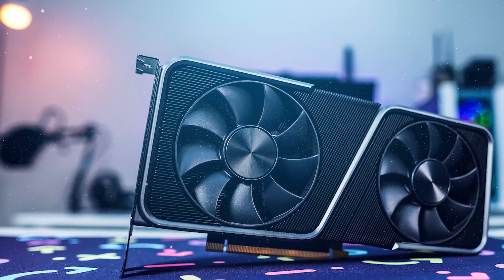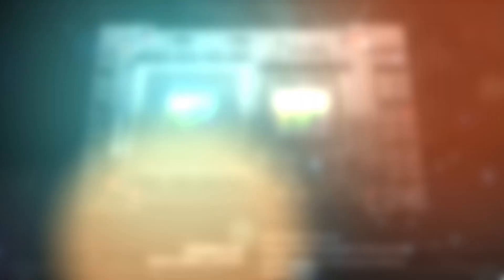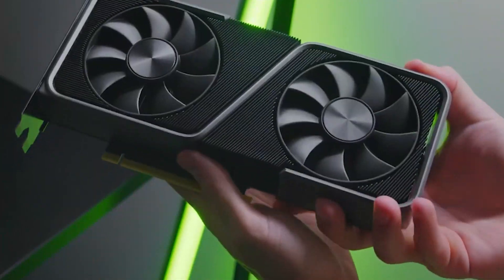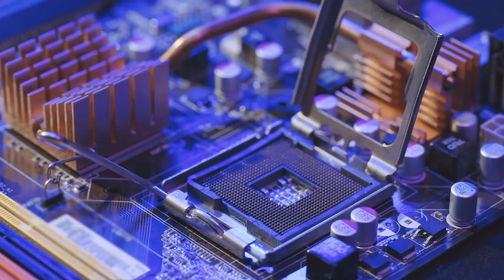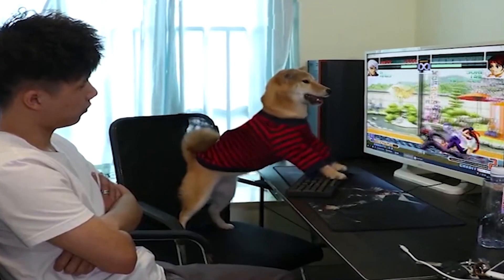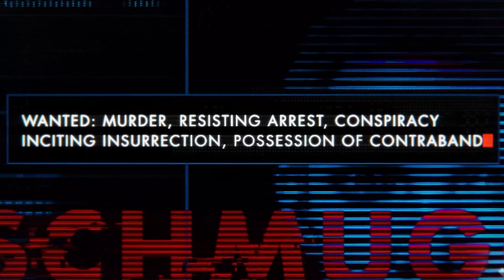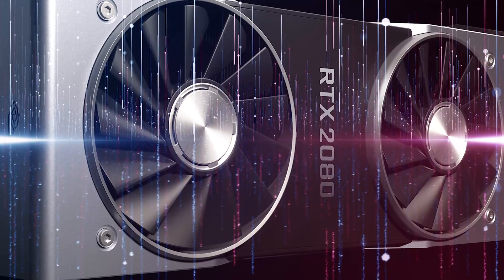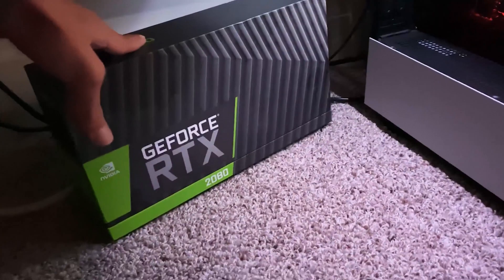RTX 3070 vs 2080 Ti - What's the Difference in 2022?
RTX 3070 vs 2080 Ti - What's the Difference in 2022? In this video we go over RTX 3070 vs 2080 Ti - What's the Difference in 2022?

RTX 3070
RTX 2080 Ti